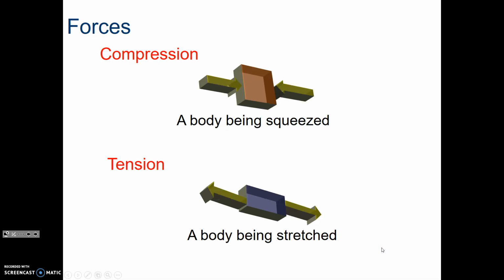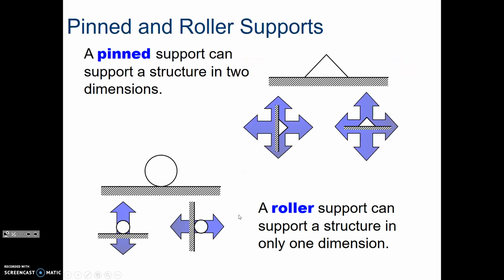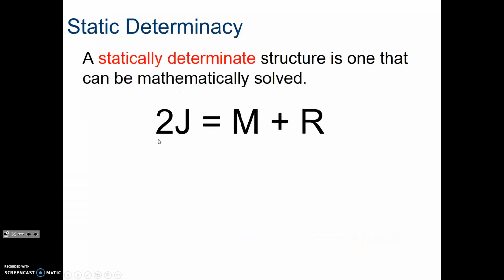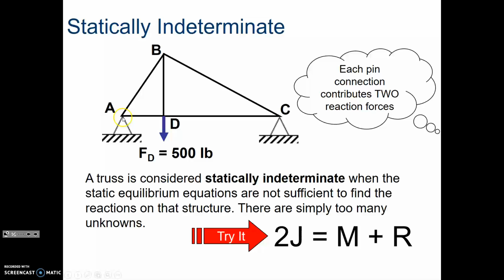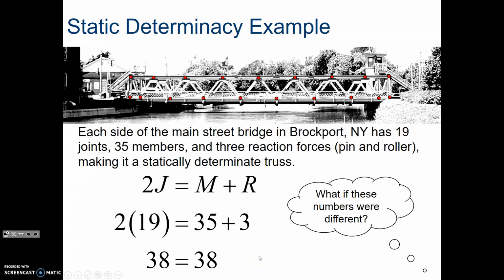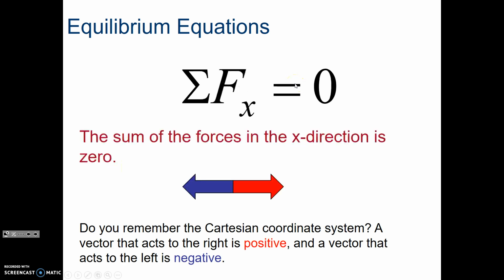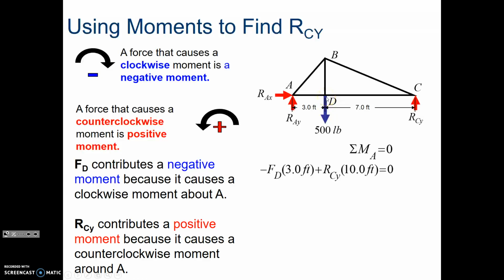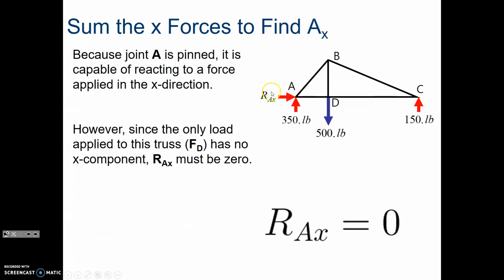2 1 6 Calculation of truss forces part 1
Part 1 of truss analysis